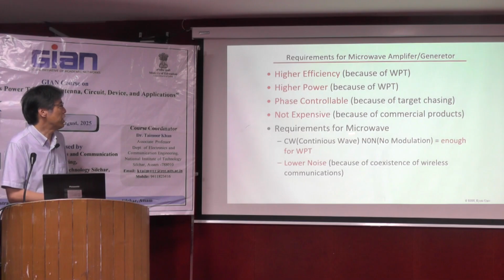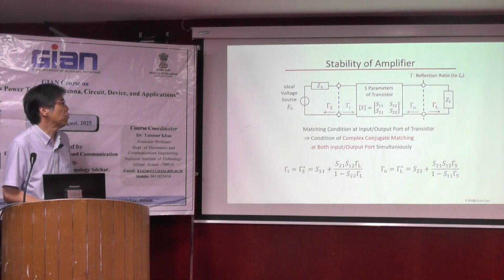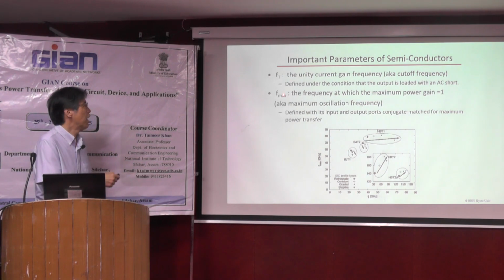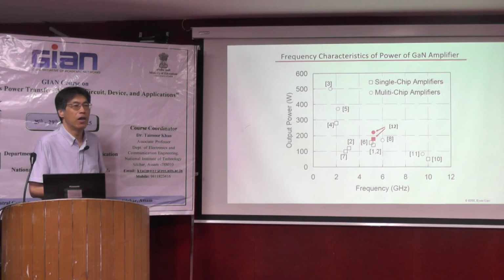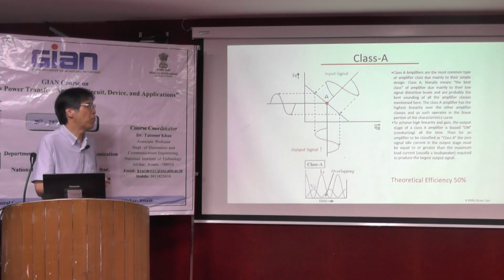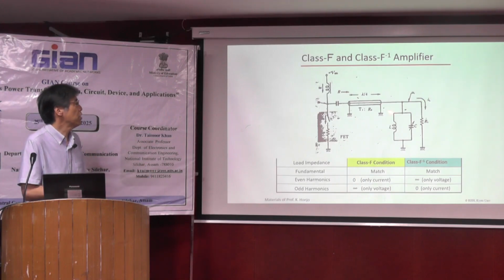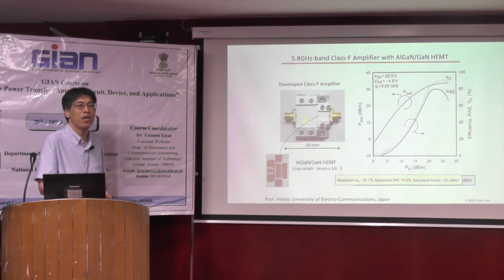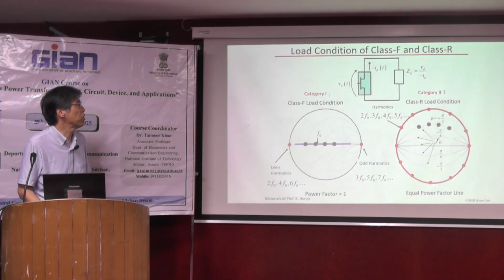L09 Theory and Technology of Amplifier Design for WPT